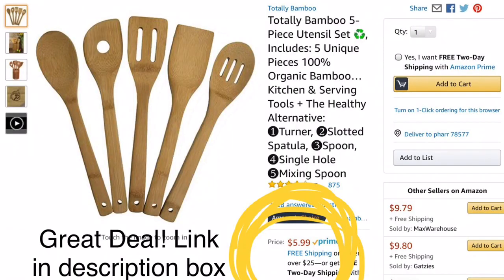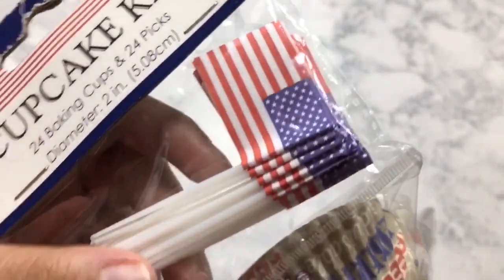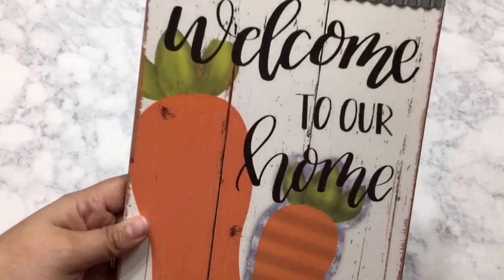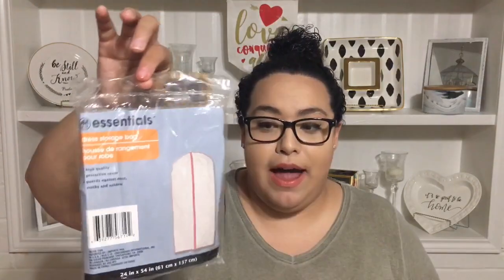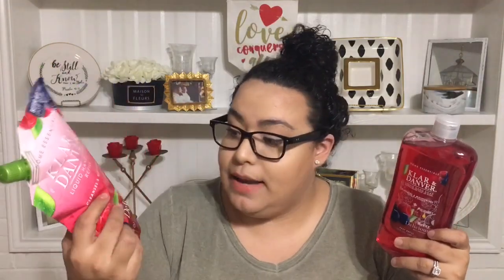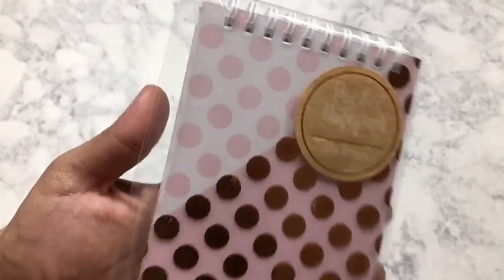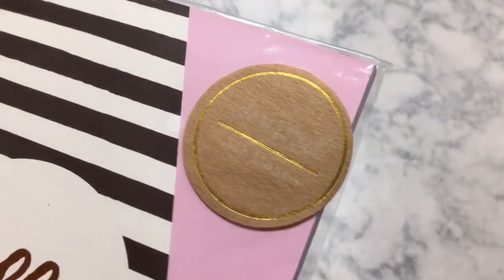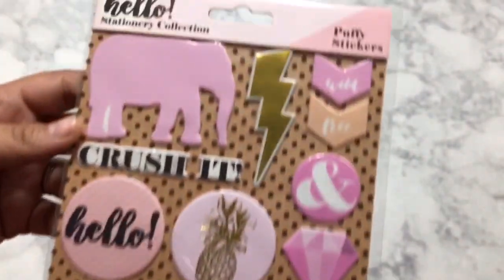Dollar Tree Haul | 2/23/18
Similar Wooden Utensils